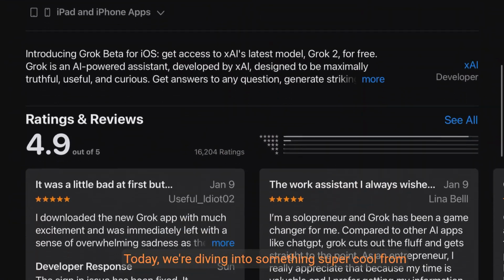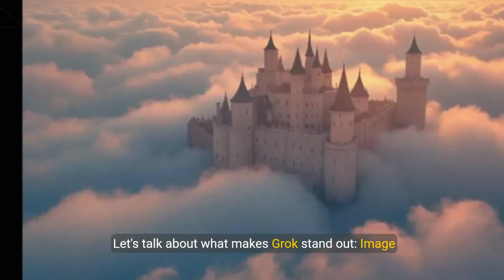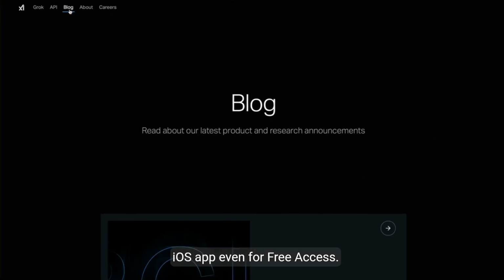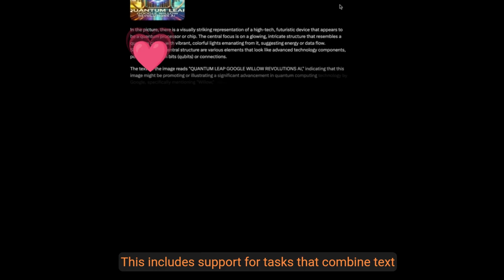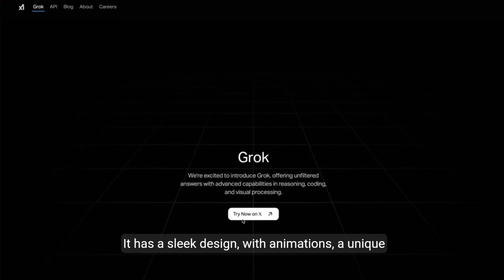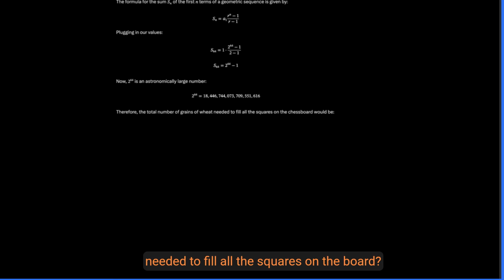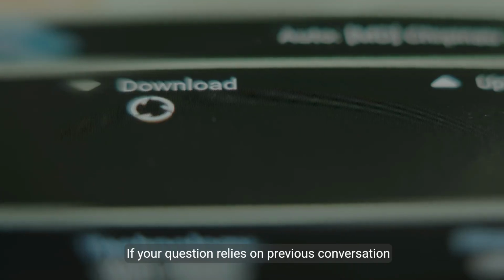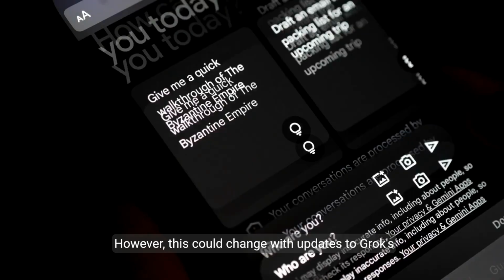Why Is Everyone Going CRAZY Over The Grok App?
crazy over x.ai - Grok

In this video, we explore how Grok, the AI assistant by xAI, compares with industry leaders GPT-4o and Gemini when it comes to maintaining conversational context.
🔍 What’s Inside:
Exciting possibilities for future updates to Grok’s functionality.
💡 Whether you're an AI enthusiast or just curious about the latest in conversational AI, this video highlights the strengths and potential of these advanced models.

📥 Download Grok for Free and try it yourself! Let us know your experience in the comments.

00:00 Introduction
00:15 What's Grok App
00:35 What makes Grok stand out
01:27 Getting started
02:04 Testimony
02:30 Grok's Unique features
03:08 Grok's controversial feature
03:55 Grok's interface
04:11 Math problem using Grok
04:31 Graduate science test using Grok
04:52 Grok's weak point
05:44 Grok's sarcastic tone
06:06 Grok compares with other AI tools
07:22 Grok is different type of AI tool